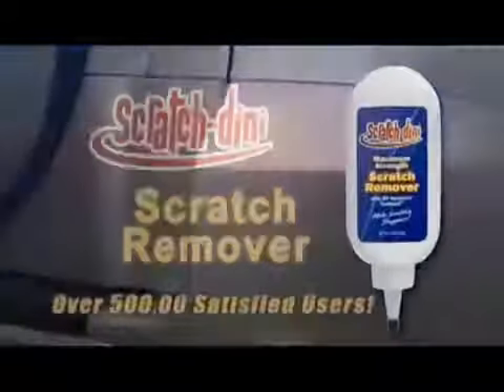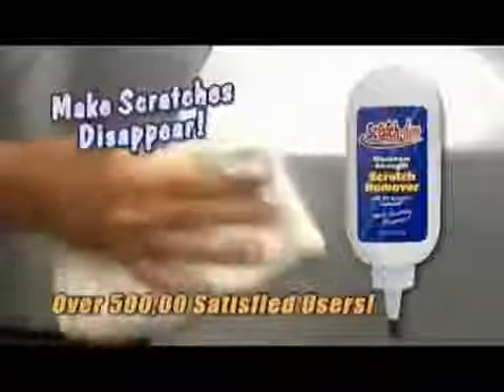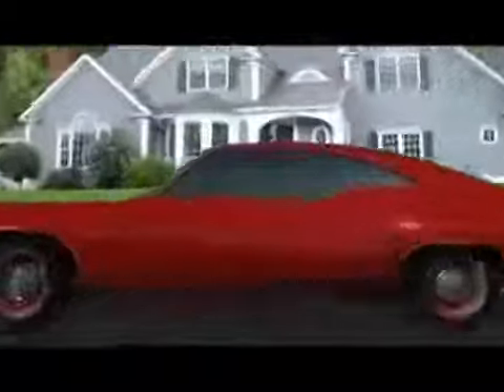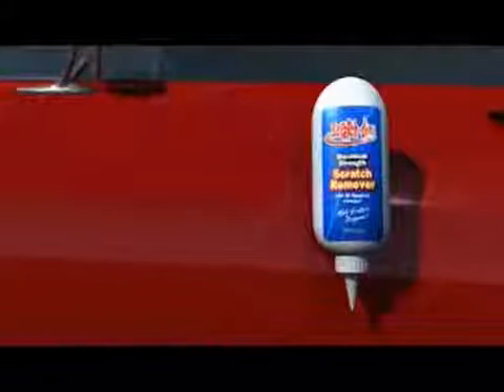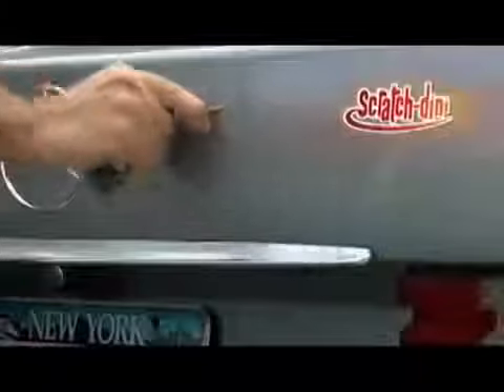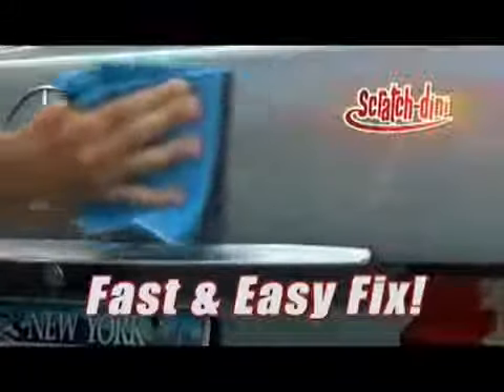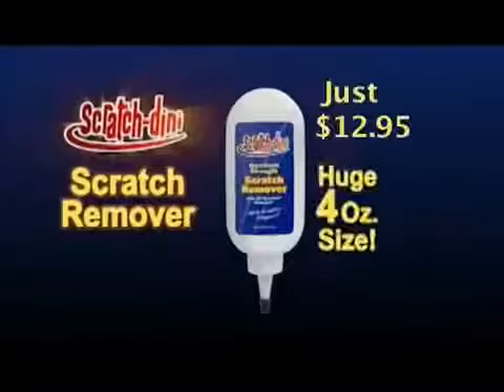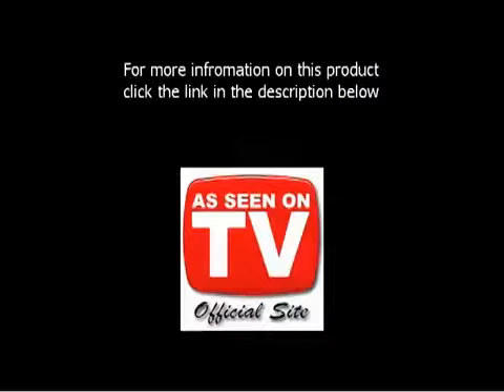Scratch Dini - SAKHR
As seen on TV products & MORE..

شارع وصفي التل - الجاردنز
دوار الواحة - عمارة 154
الطابق الرئيسي
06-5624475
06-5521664